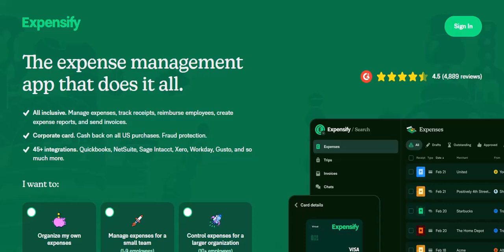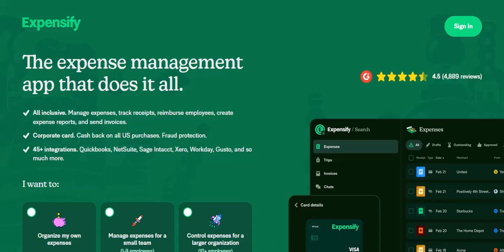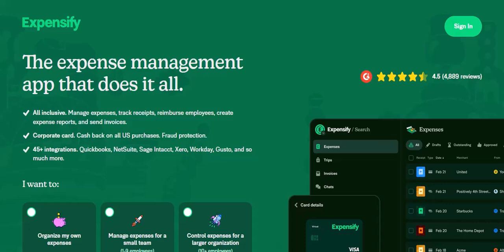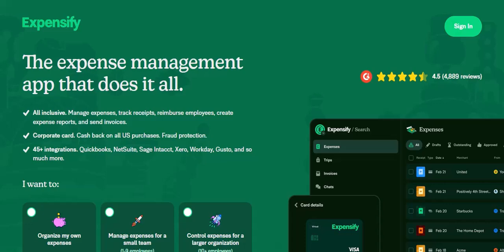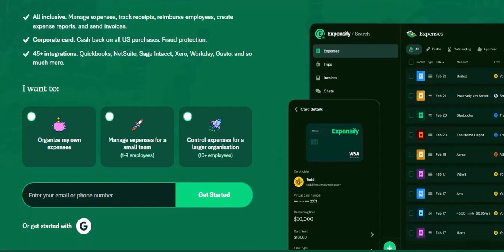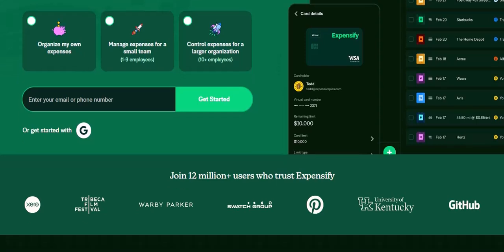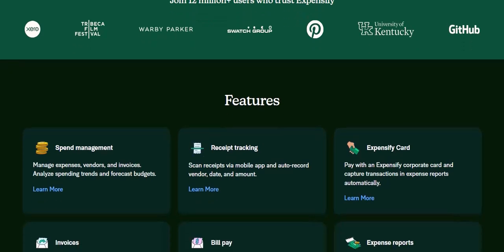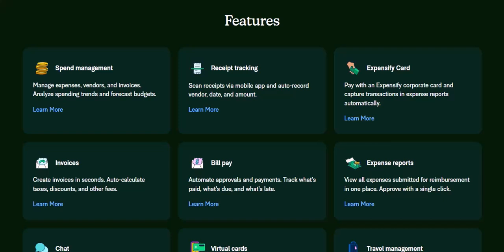How do I track my expenses in Expensify?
In this video we talk about How do I track my expenses in Expensify